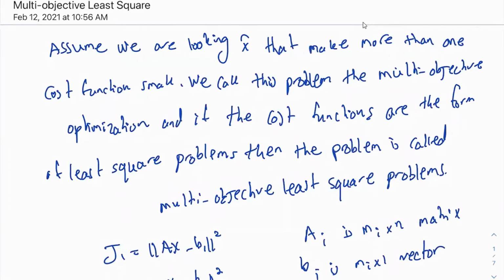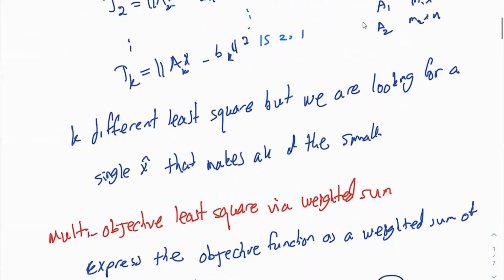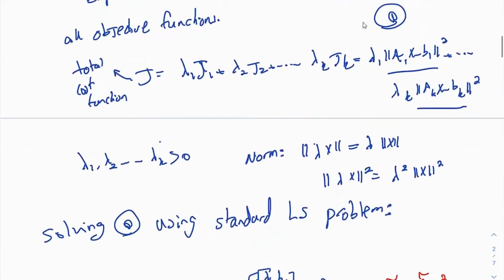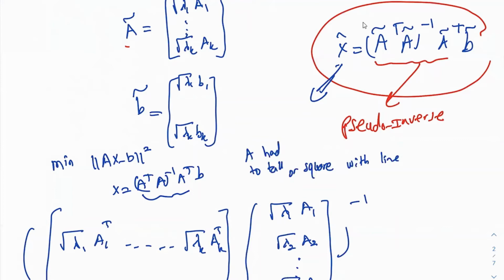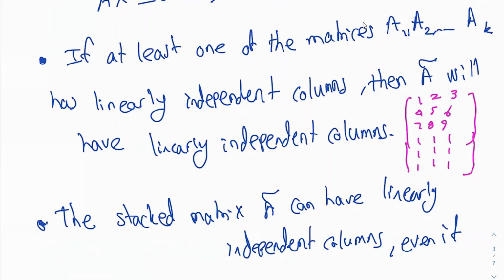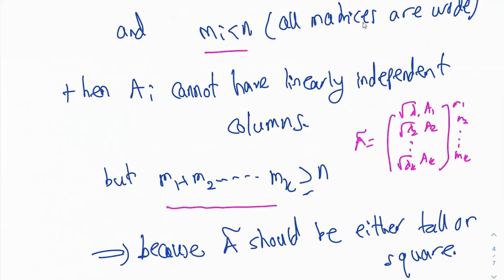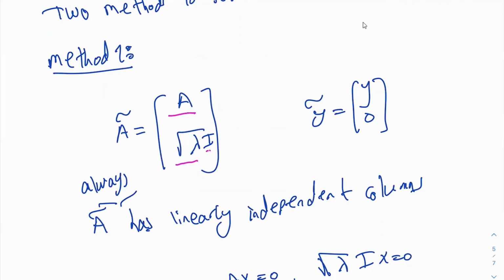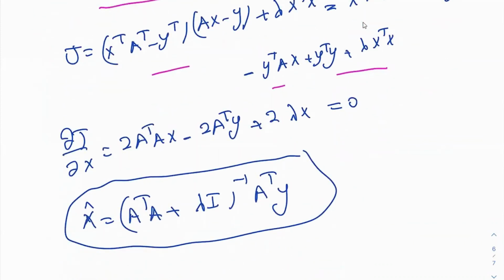Multi-Objective Least Square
This video talks about:
1- Multi-objective least square problem formulation.
2- Solution to Multi-Objective LS problem.
3- Tikhonov Regularization.
4- Two methods to solve Tikhonov Regularization.